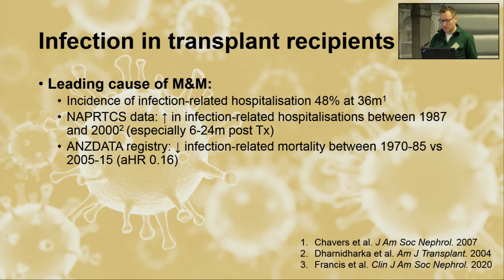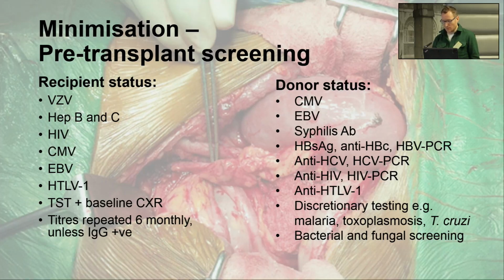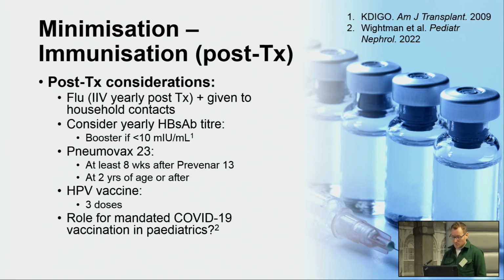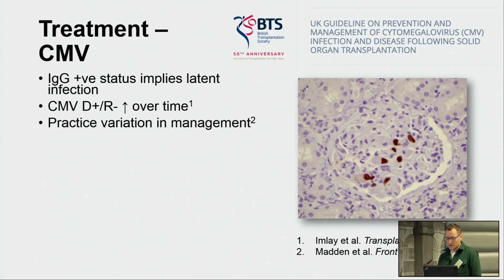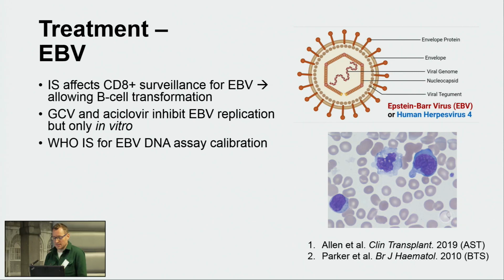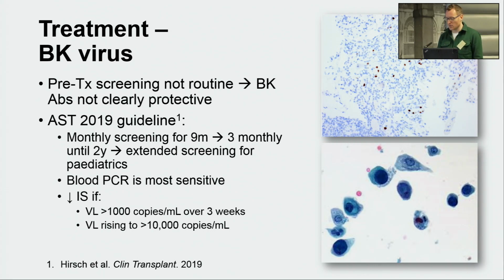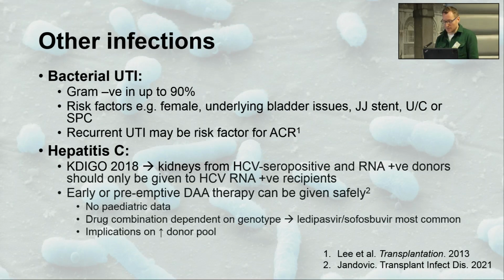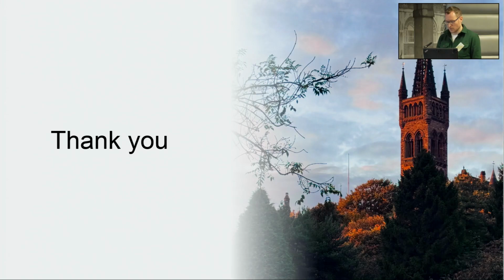019 Minimising and treating infections after kidney transplant Dr Douglas Stewart